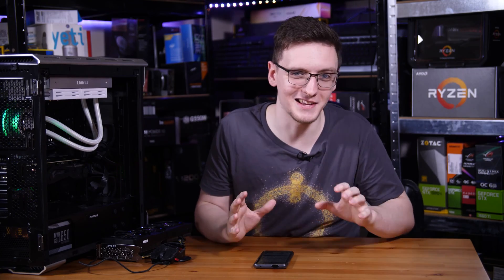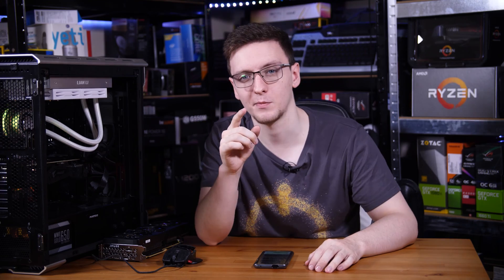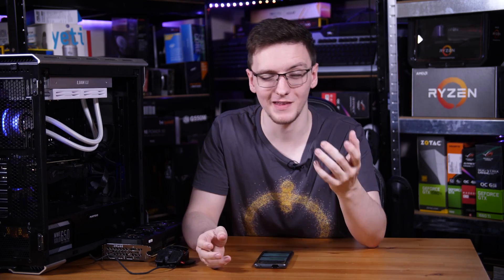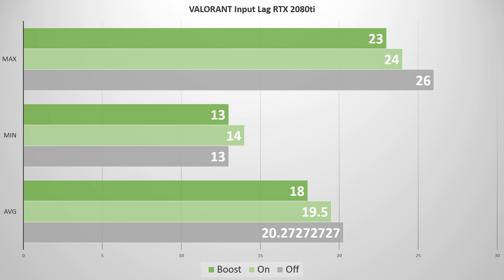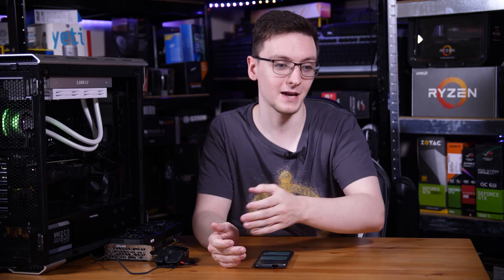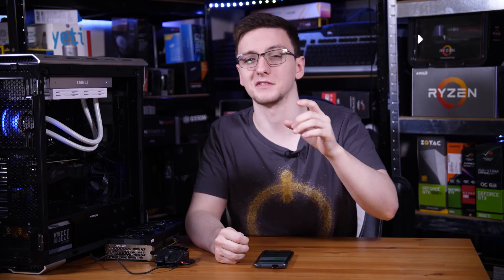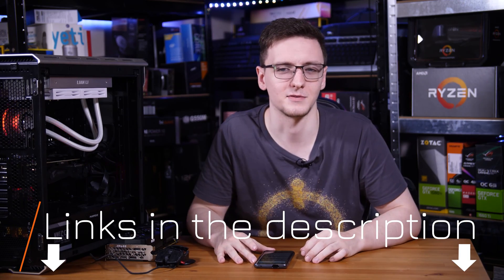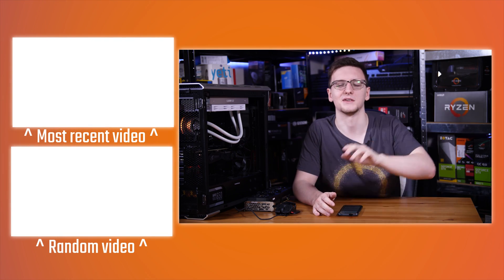NVIDIA Reflex - Better than AMD’s Anti-Lag? - TechteamGB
NVIDIA have introduced Reflex, a feature built into supported games, with a supported driver, to help reduce input lag. But, is it any good? Is it better than AMD's Radeon Anti-Lag? Lets find out.